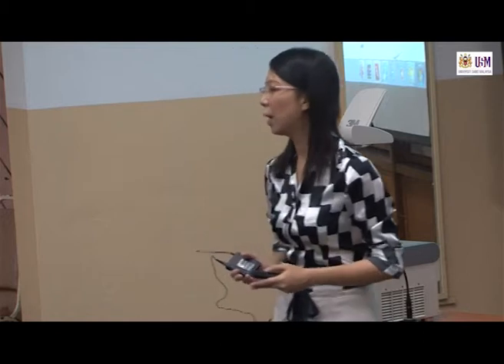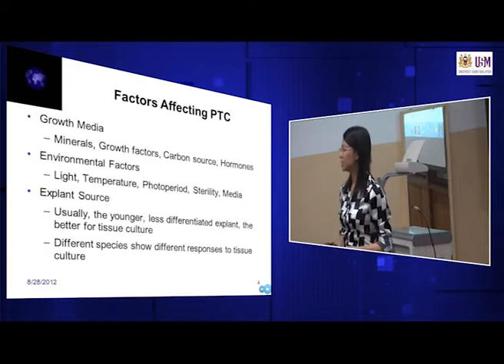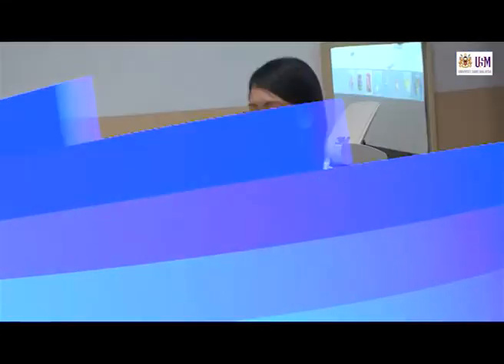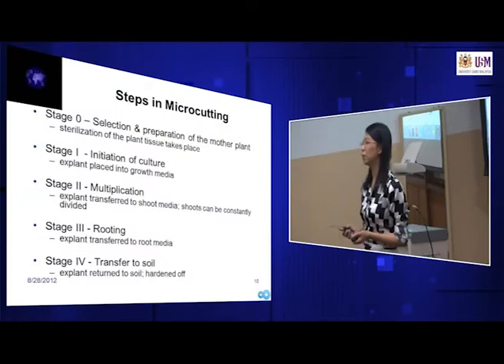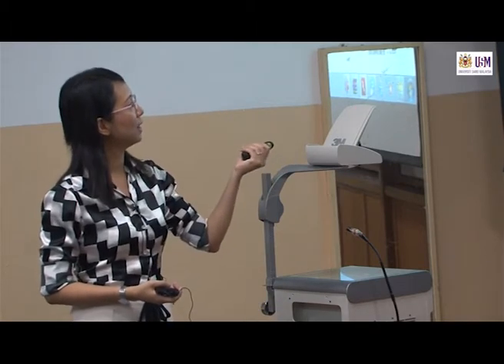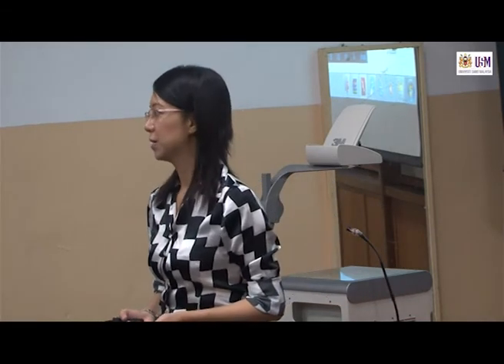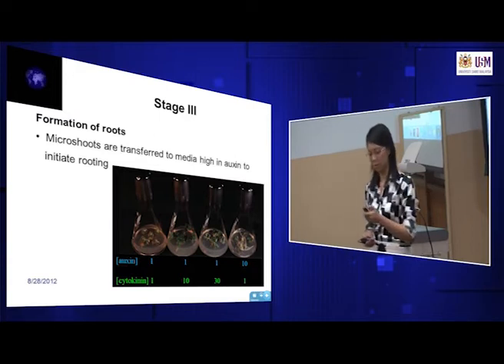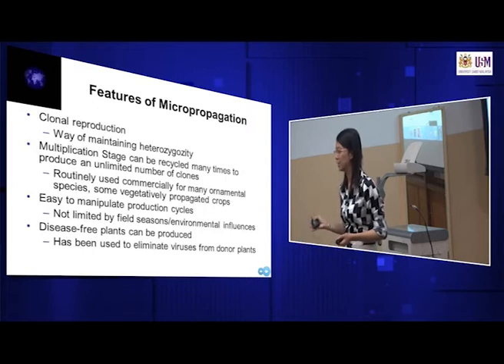IBK316 Plant Tissue Culture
IBK316 Food Bioprocess Technology
Assoc. Prof. Dr. Liong Min Tze
School of Industrial Technology